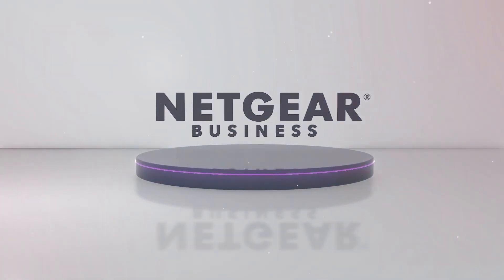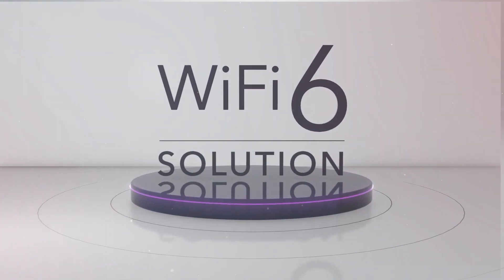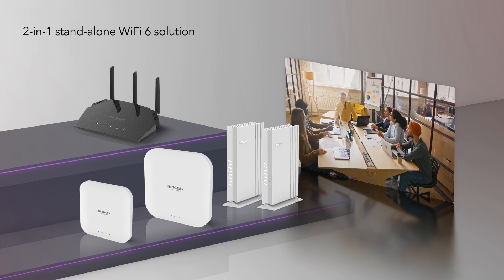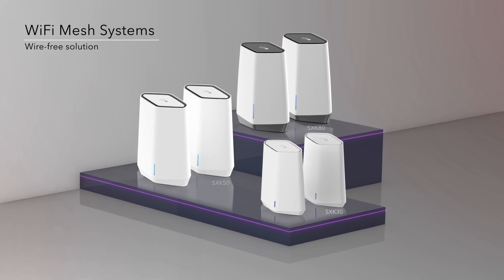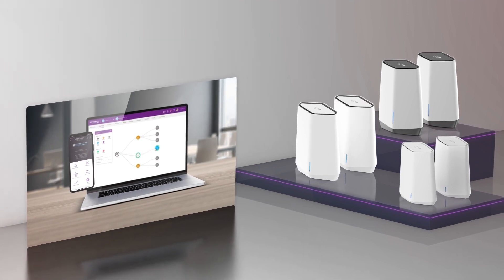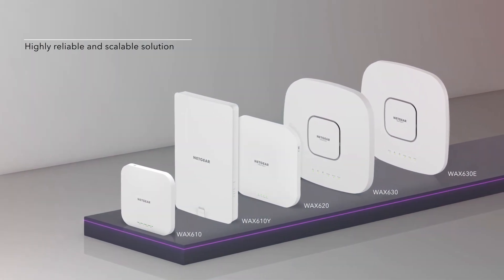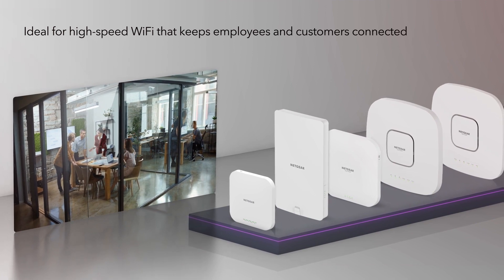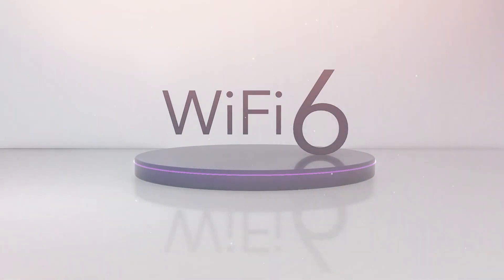NETGEAR Business WiFi 6 Access Points | Portfolio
NETGEAR Business offers the ultimate and most technologically advanced portfolio of WiFi 6 Access Points. Eliminate the bottlenecks of business communication by providing a WiFi 6 solution for any connectivity challenge. For a Budget Friendly Solution, our family of “Business Essentials” WiFi 6 access points are easy to setup and maintain. Some models eliminate the need for an additional router becoming a 2-in-1 stand-alone WiFi 6 solution. Ideal for your home office, retail shop, conference room, or small business.

For a wire free WiFi 6 Mesh solution. Our impressive line of Dual-band and Tri-band Orbi Pro Mesh Systems can have your network up and running in minutes, with a wire-free installation and easy app or web-based configuration along with optional remote management. Perfect for home and work use where a large area of WiFi coverage is needed.

For a highly reliable and scalable WiFi 6 Solution, even in high-density environments, our line of “Cloud Managed Access Points” provides enterprise-grade security and networking with comprehensive remote management. Ideal for high-speed WiFi that keeps employees and customers connected in small to medium sized business.

Increase speed, coverage, and capacity for today’s WiFi demands with a perfect solution for any connectivity challenge. NETGEAR Business and WiFi 6.

For more information about the NETGEAR Business WiFi 6 Access Points,